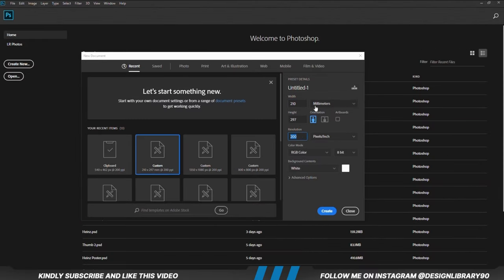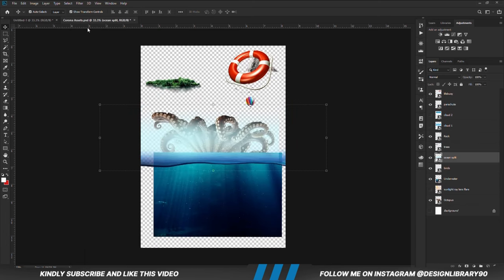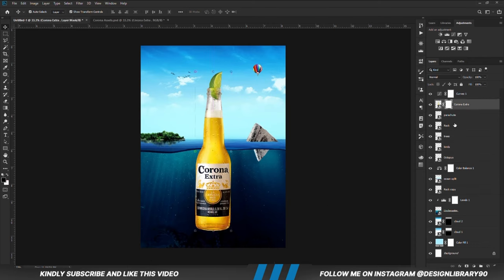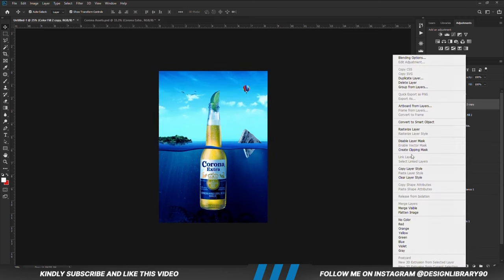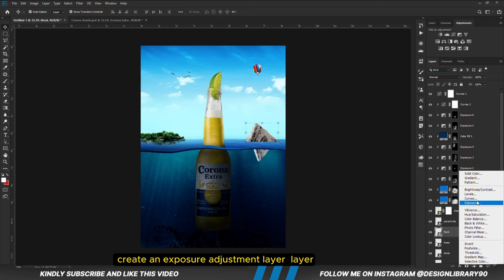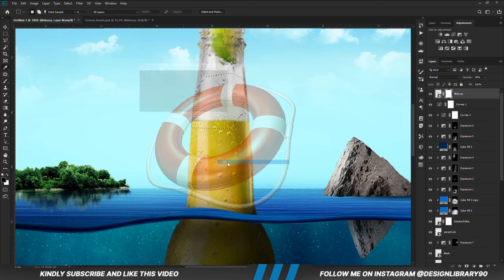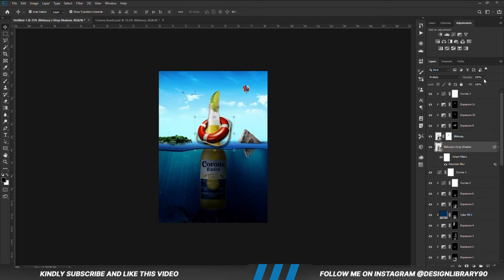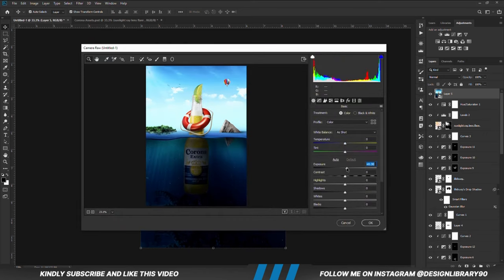Product Manipulation | Corona Beer | Photoshop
Stay Blessed